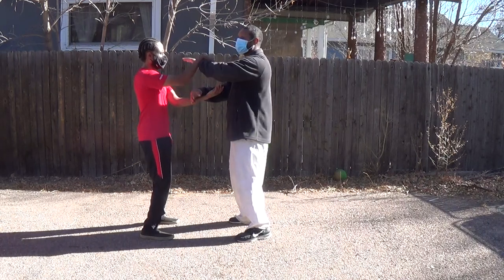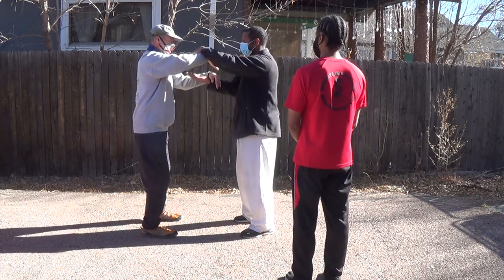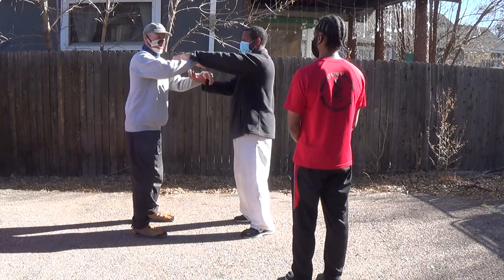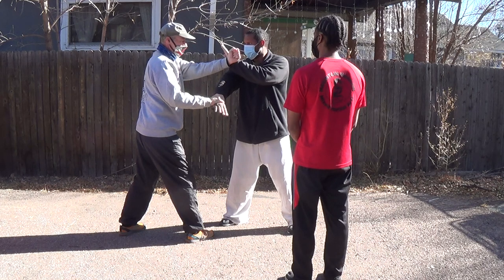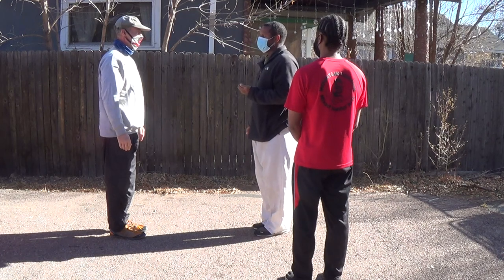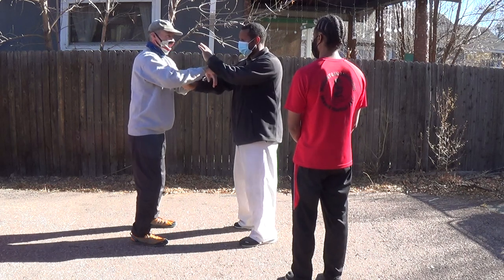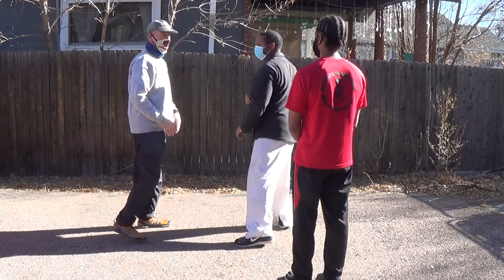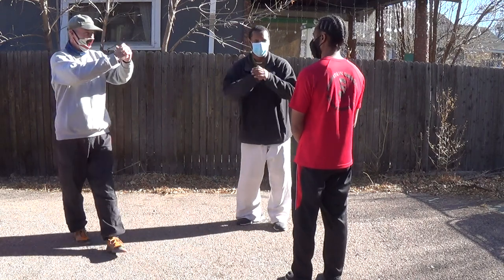Part 1 of Wing Chun's Chi Sao training explained by Sifu Martin Kelly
There are a lot of improper use of Wing Chun techniques on the internet. Chi Sao (Poon Sao) is one of the most common one. As seen as 0:08 this is a example of how Chi Sao is not suppose to be used. This is not realistic training because no one is going to stand there and let you do all those movements. Remember in fighting, you get a move then your opponent gets a move. I fear people are getting the wrong understanding about the use of Chi Sao.

Chi Sao is suppose to train both your partner and yourself. Sifu Kelly explains that Chi Sao is design for efferent nervous system conditioning off the point of contact. By breaking contact like in 0:08 it defeats the purpose of the drill. Chi Sao helps develop spontaneous reflex against an opponents attack off of the point of contact. Chi Sao is a adjunct to training, and we do not fight that way. Sensitivity is apart of Chi Sao and works off the point of contact. Sifu Kelly explains that with sensitivity you can tell when your opponents engaged and pushing (committed attack) or not really pushing (non-committed attack) or any other movements. When contact is lost 3:36 , you fill the void that is left by the loss of contact. Which trains you to go right into your opponents center line. Sorry for the extra noise.

"You should investigate this thoroughly"- Miyamoto Musashi

Please take a Survey and express what type of Martial Arts that you are into

To see the rest of the videos (20) currently posted

Please share and give the videos thumbs up if you like what's being shared.

About Sifu Martin Kelly:
Master Kelly has 40 years teaching experience in striking, throwing, and submission arts. He has taught MMA format since 1982 teaching Judo, Jujitsu, Aikido /Shodokan, Ninjitsu, Kickboxing, JKD/ Jun Fan( Bruce Lee’s Art), Thai boxing, Kali, Silat, San Shou Kuai Jiao( fast takedowns and ground fighting ), Preying Mantis, Baguazhang, T’ai Chi / Taiji quan, Xing Yi Quan, I Chuan, Tae Kwon Do, Hapkido, and Wing Chun kung fu. He teaches a variety weapons to include: Knife, Katana, Jo, Staff,  Dragon Pole, Butterfly Swords, flexible weapons ( chain, belts, ropes etc.). He also offer courses for self Defense for Corporate, Police, and Military.